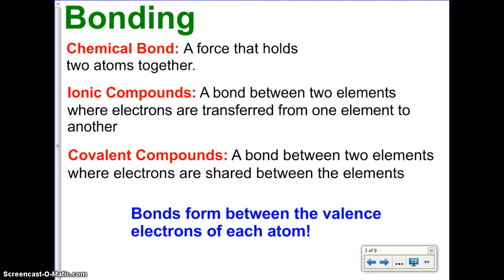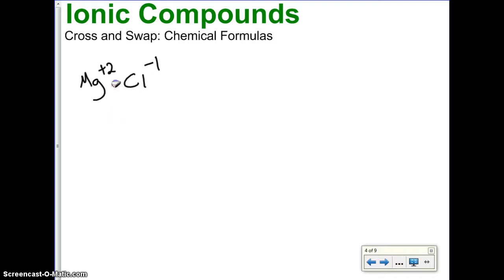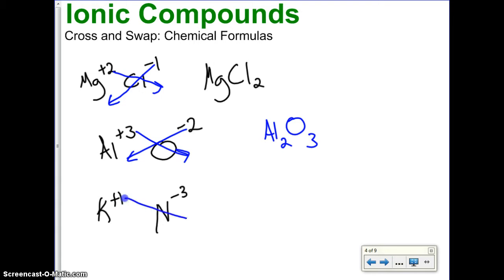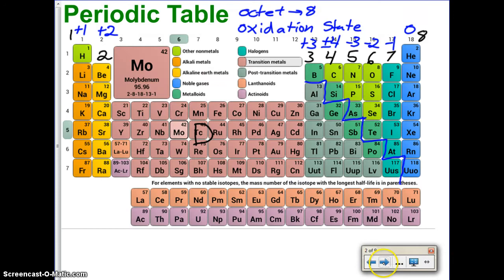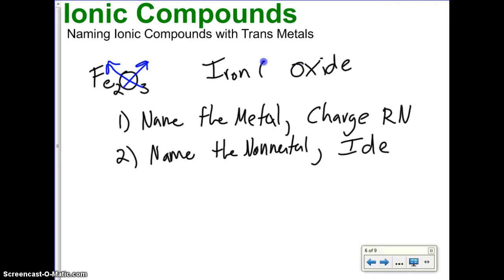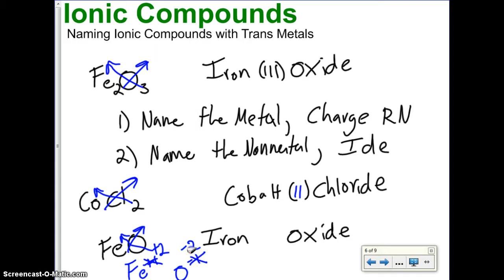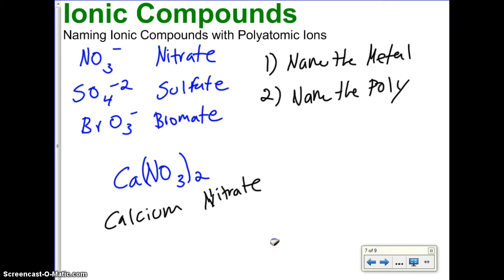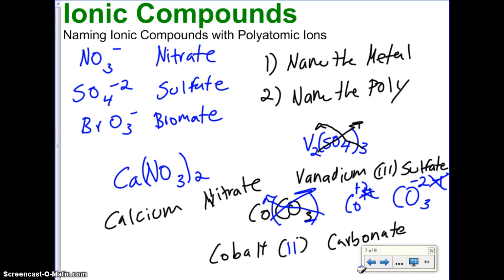Ionic Compound Naming Review (Video 2)